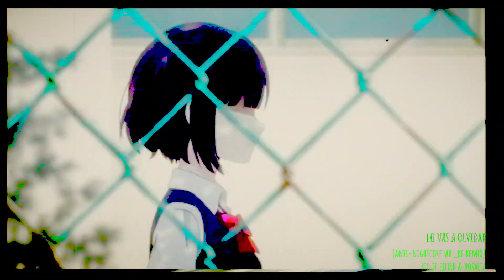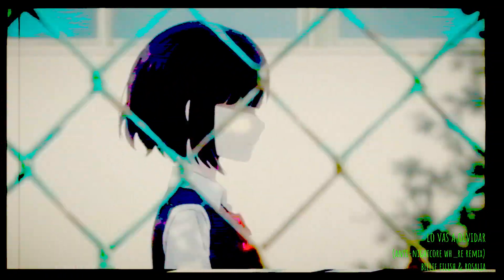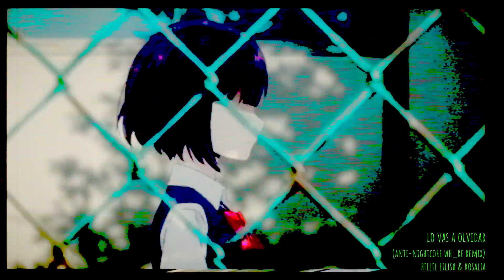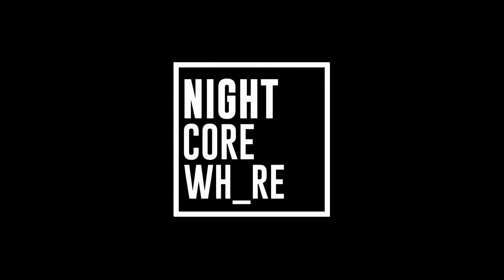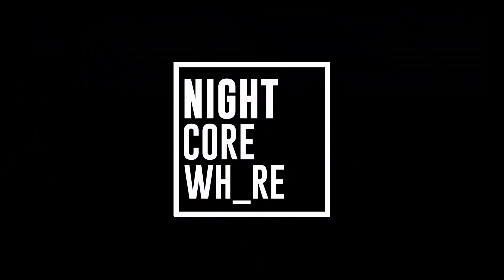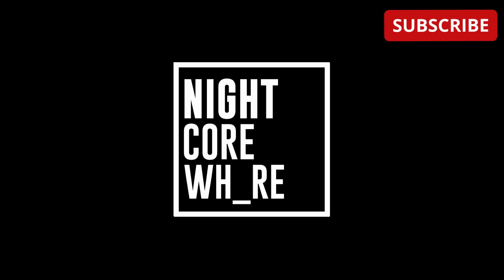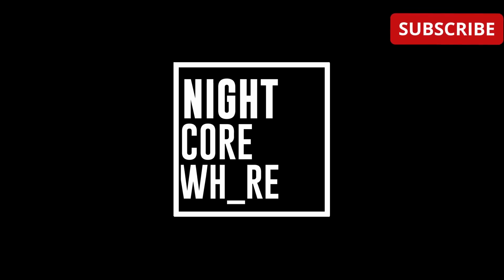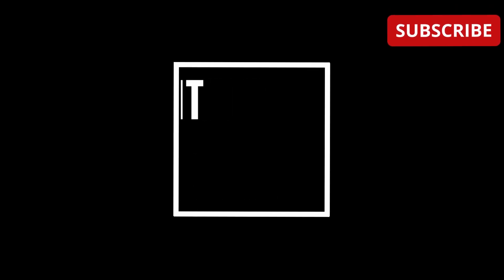Lo Vas A Olvidar (Anti-NIGHTCORE Wh_re Remix) → Billie Elish & Rosalía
Lo Vas A Olvidar
(Anti-Nightcore Wh_re Remix)
Billie Eilish (Feat. Rosalía)
2021
Spanish Pop